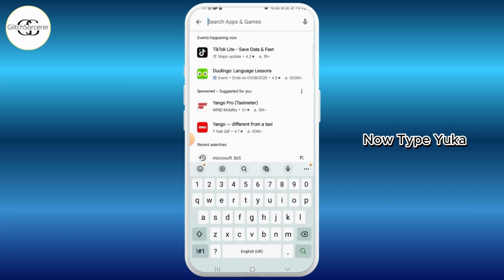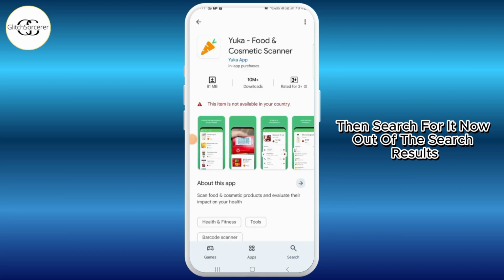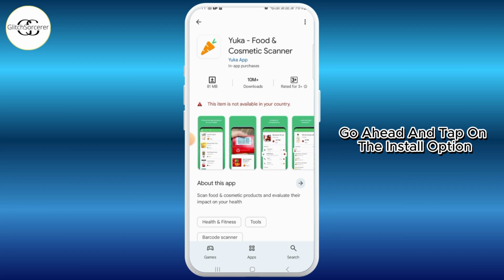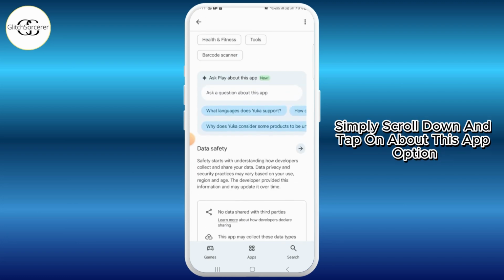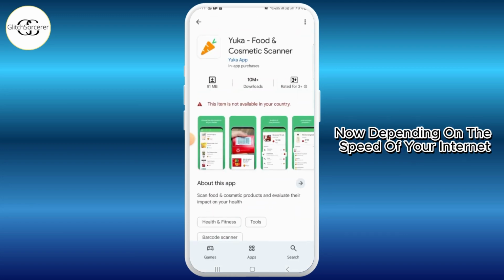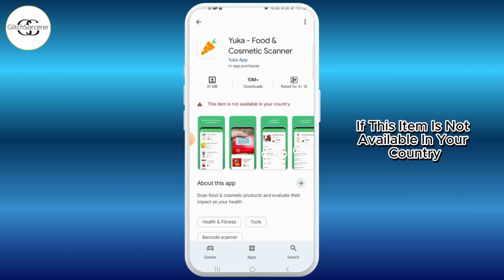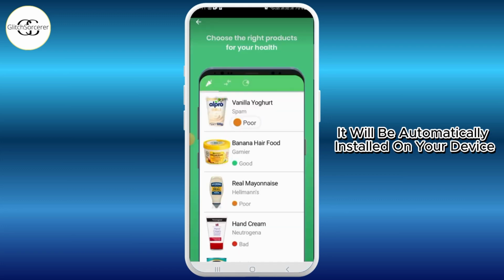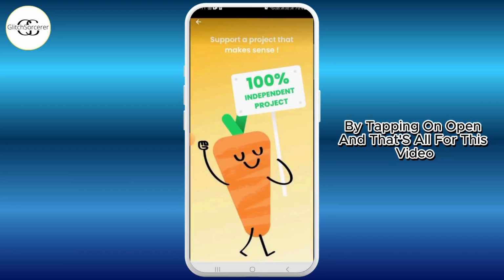How to Download & Install Yuka App (Food & Cosmetic Scanner 2026 Guide)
Want to scan food and cosmetic products for health and safety? This fast tutorial shows you how to download and install the Yuka app on your iPhone or Android device using the latest 2025 version.

Timestamps:
00:05 – Open App Store or Google Play
00:30 – Search & Download “Yuka” App
01:00 – Install & Launch the Yuka Food Scanner

In this video, you’ll learn:

How to install the Yuka health scanner app

How to find the real Yuka app on Play Store/App Store

App setup for scanning food & cosmetic labels

Works for iOS 17, iOS 18, Android 13+

Perfect for healthy shopping in 2026

Make smarter, healthier choices by using Yuka’s easy-to-read product ratings.